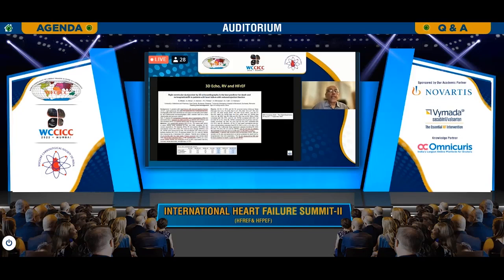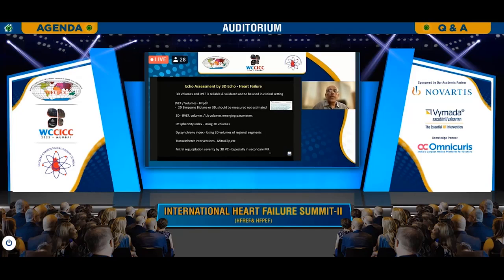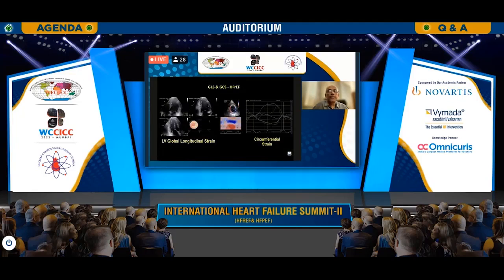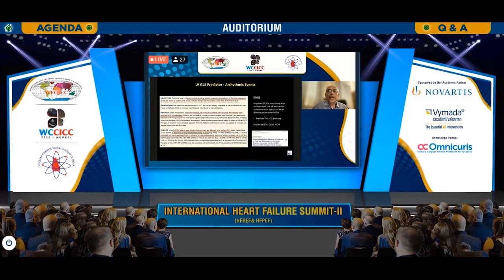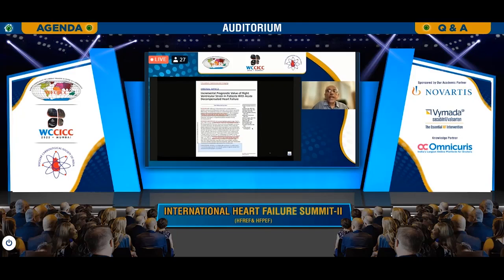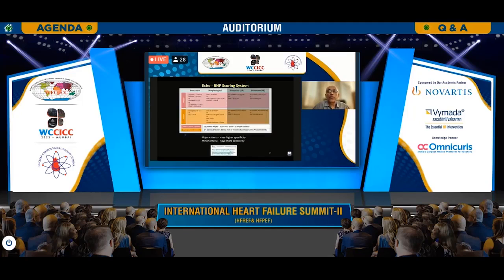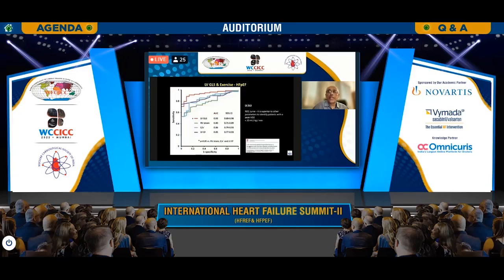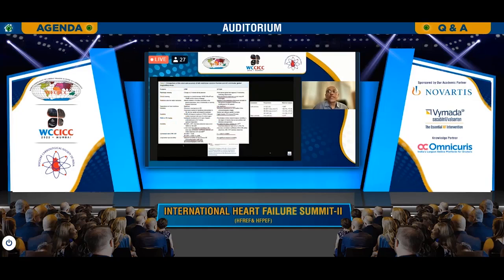Role of 3D Echo and GLS in HF Dr. Satish Govind